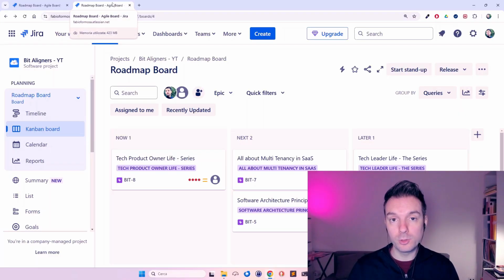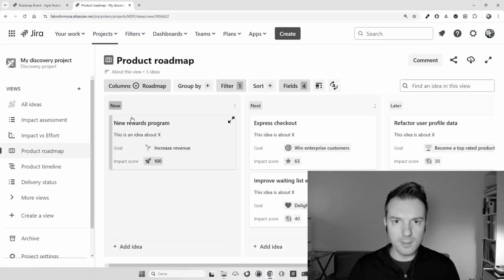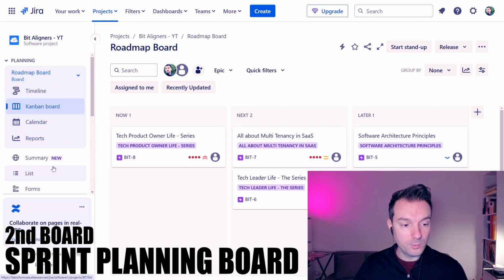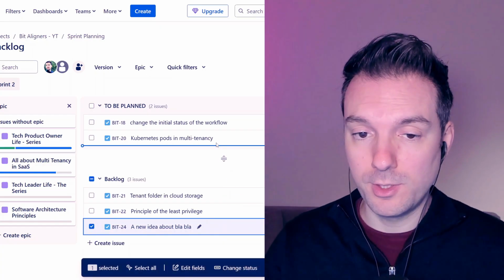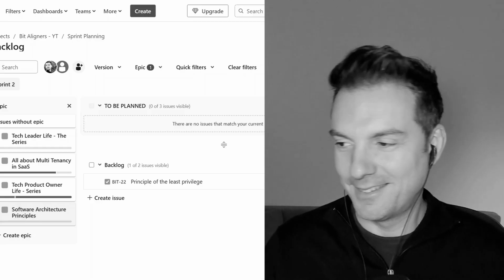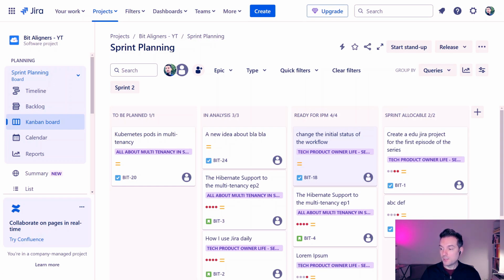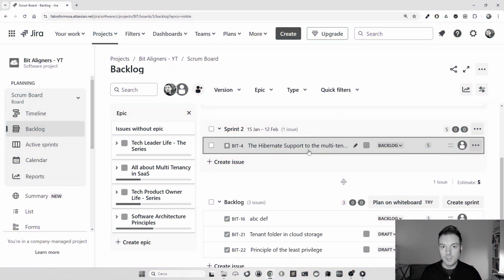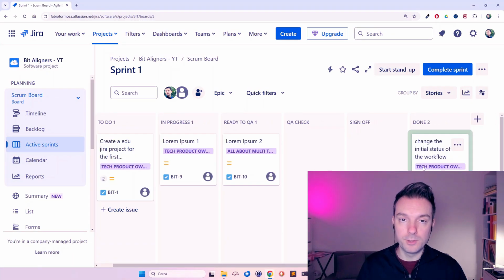Just 3 Jira Boards For Organizing My Work As Tech Product Owner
In this video, I break down the only three Jira boards I use daily as a Technical Product Owner:

✅ A Roadmap Board to plan mid-long term strategy
✅ A Planning Board to define upcoming iterations
✅ A Scrum Board to manage sprint execution

This is the video I wish I had watched when I started my journey as a Product Owner! I'll share my real-world approach tips to optimize Jira, and how I handle backlog refinement, sprint planning, and execution.